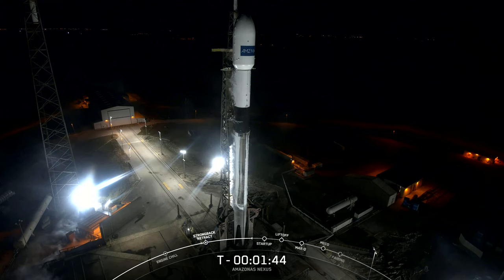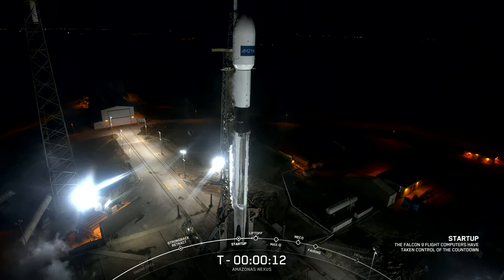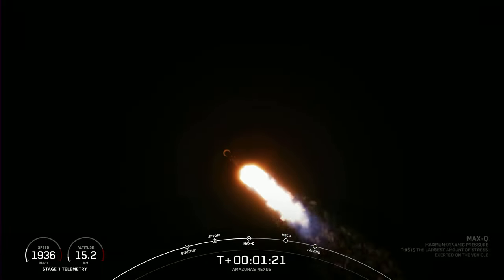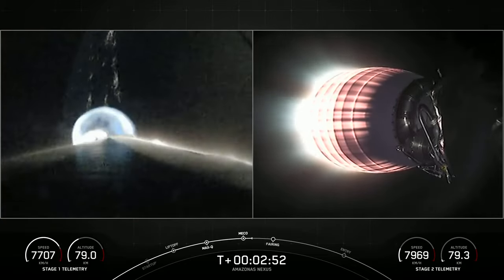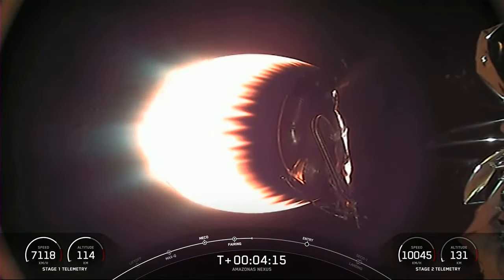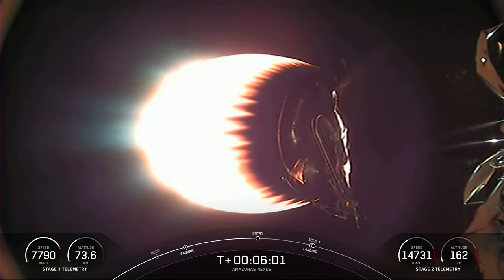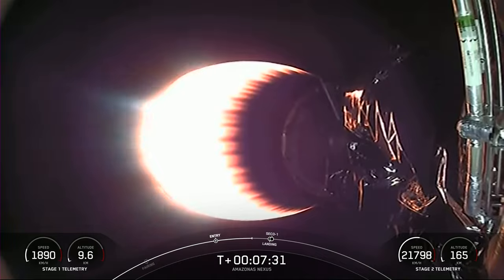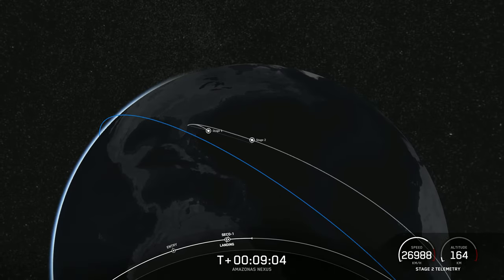Hispasat Amazonas Nexus Mission 2023/02/07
it began a program of human spaceflight. The Mercury, Gemini and Apollo programs helped NASA learn about flying in space and resulted in the first human landing on the Moon in 1969. Currently, NASA has astronauts living and working on the International Space Station.